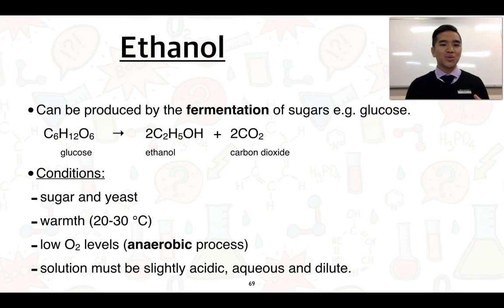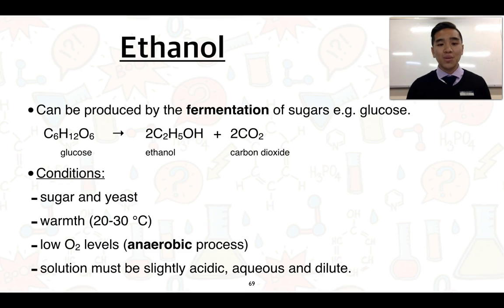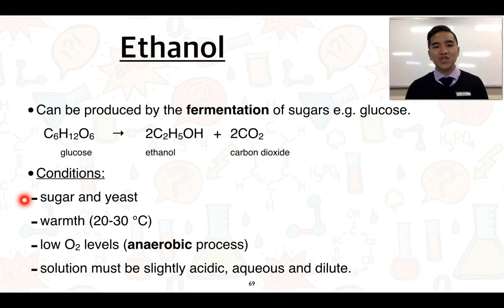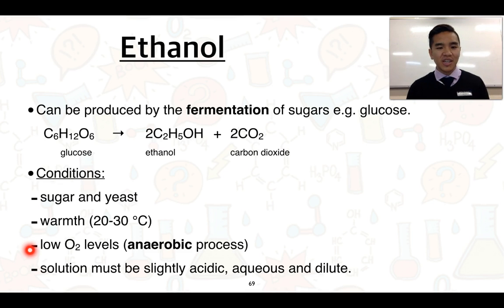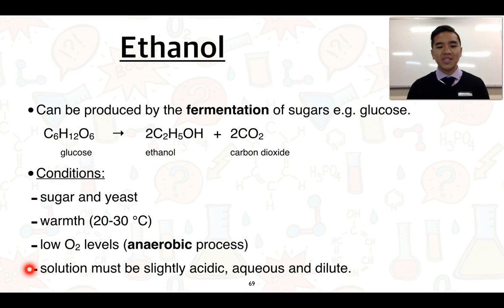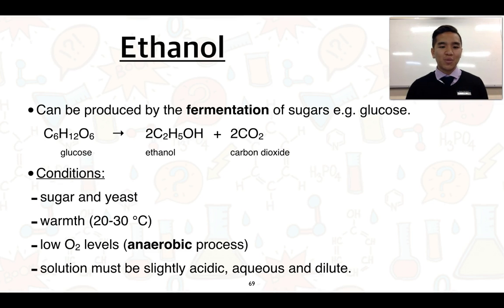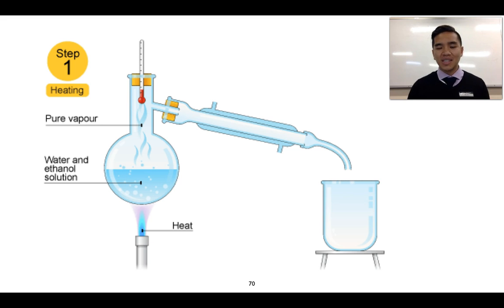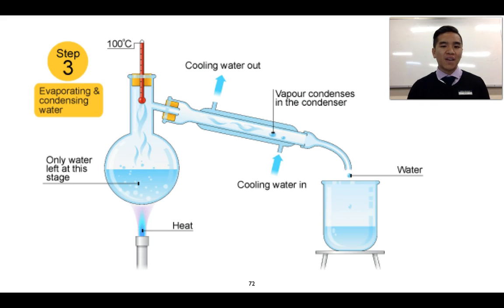Stage 1 Chemistry 3.3.4 Alcohols (Part 2 of 2)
This series covers Subtopic 3.3 - Hydrocarbons on functional groups and specifically Alcohols.

These videos address the Science Understanding:
"Organic molecules have a hydrocarbon skeleton and can contain functional groups."

This links to the SACE Subject Outline.